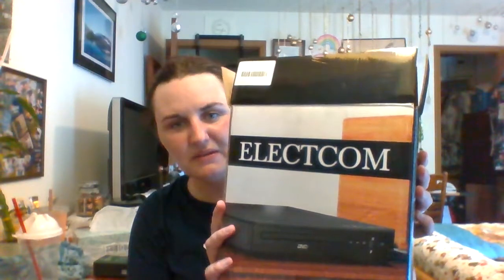Electcom DVD Player Unboxing